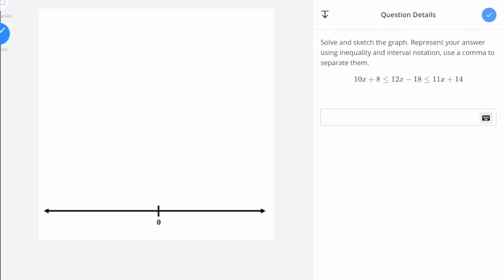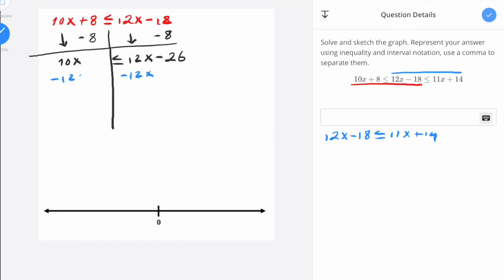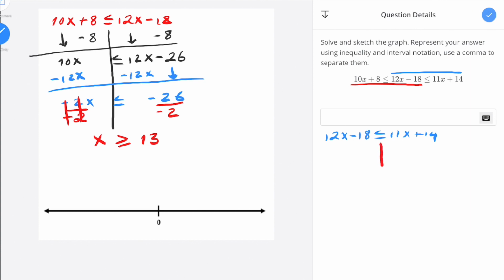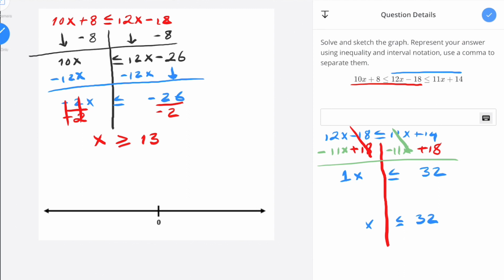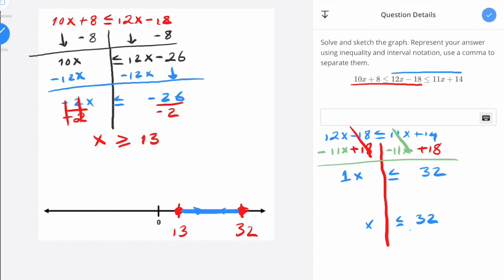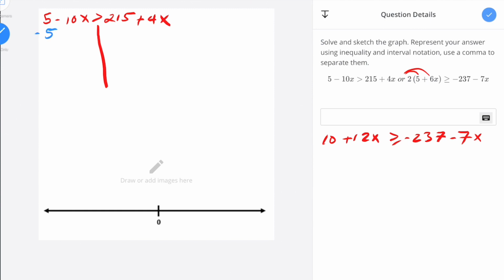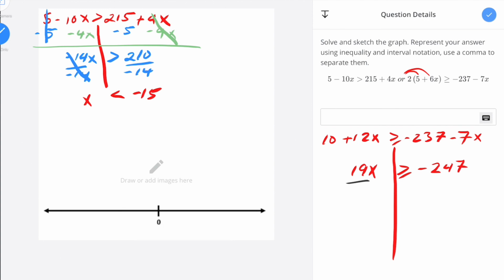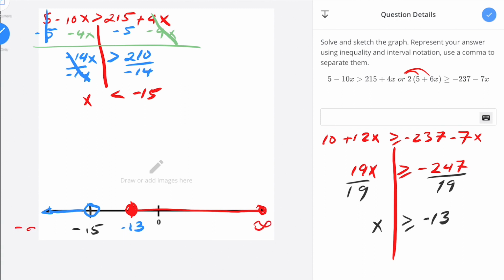Solving compound inequalities